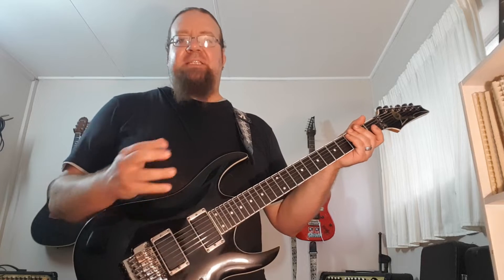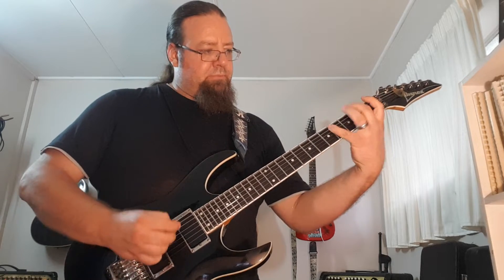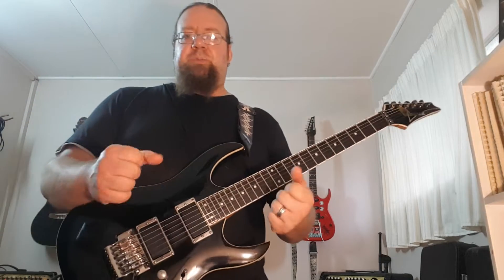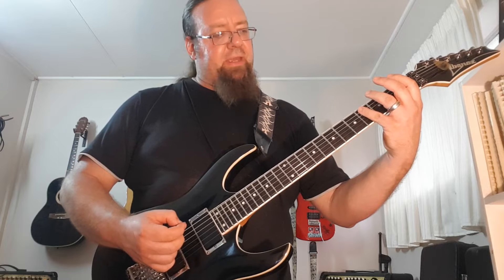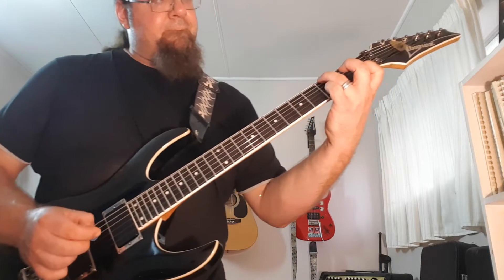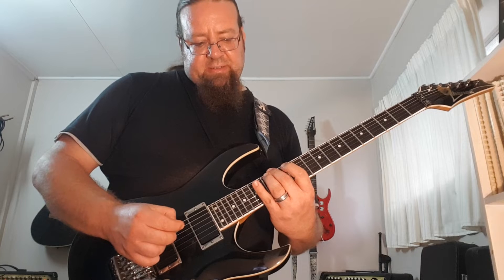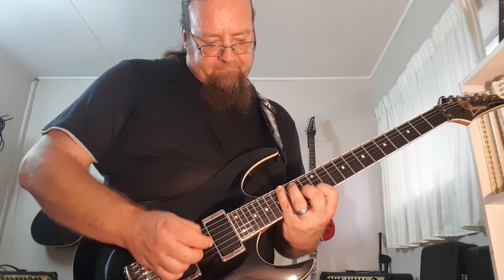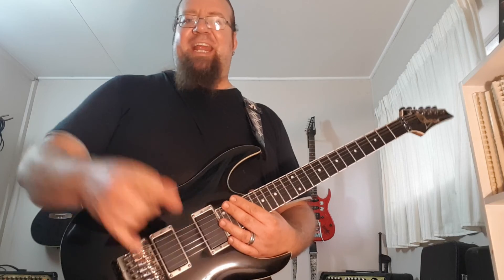Chromatic ex 1